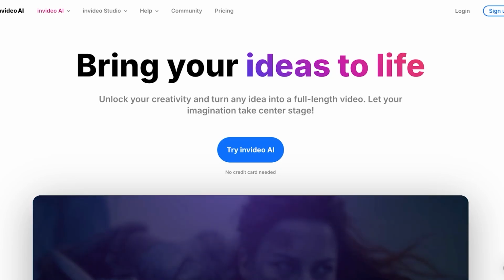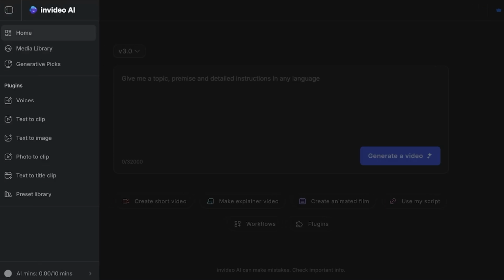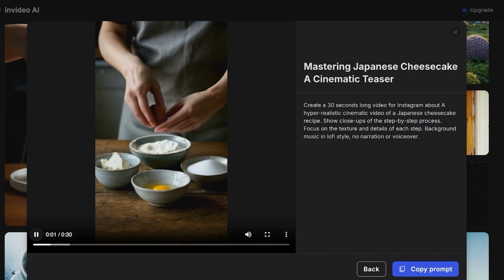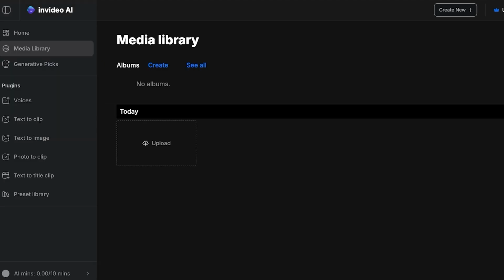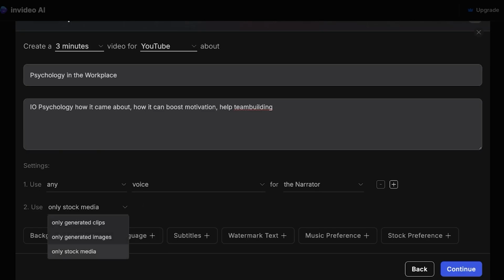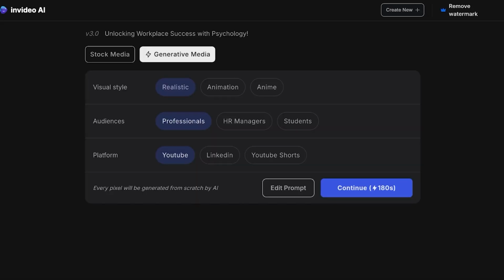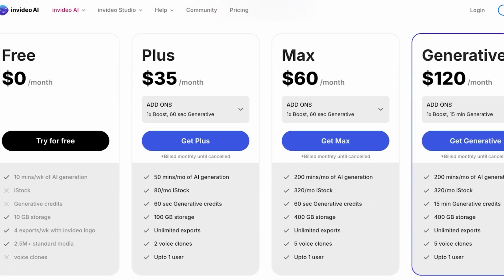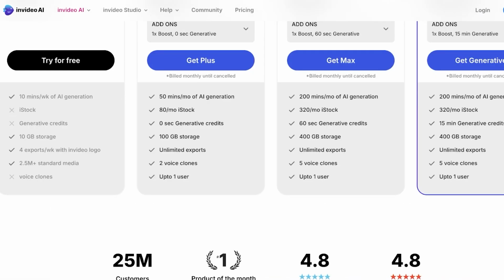AI Video Generator 2026: Make Full YouTube Videos from Text!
Want to make YouTube videos without filming, editing, or even showing your face? In this video, I’ll show you how to turn simple text into full YouTube videos using powerful AI tools — no editing skills or expensive software needed!

🧠 What you’ll learn:
- The best AI video generator for 2026
- How to convert your scripts or ideas into engaging videos
- Add voiceovers, visuals, and music automatically
- Perfect for faceless channels, tutorials, or content creators on a budget
- BONUS: Tips to grow your channel using AI content

🎯 Ideal for beginners, side hustlers, and anyone looking to scale content creation FAST!